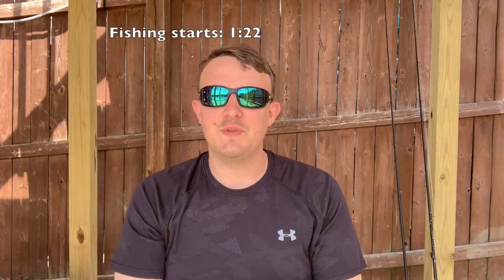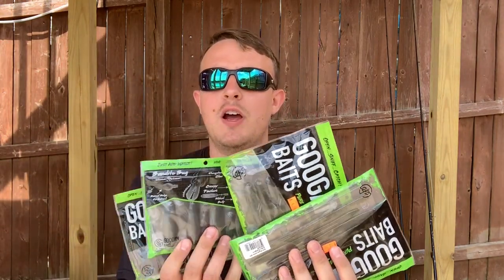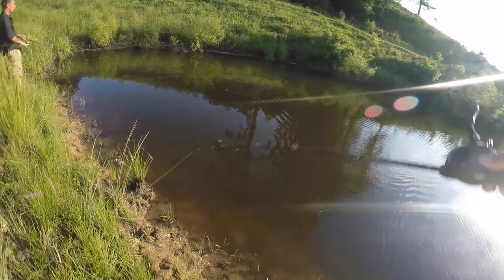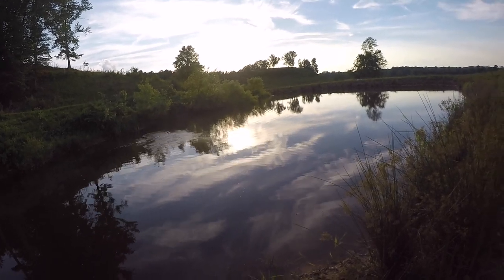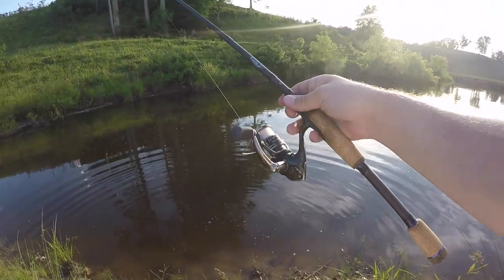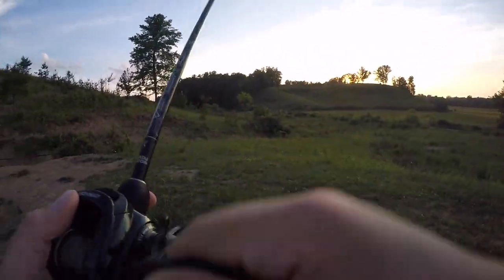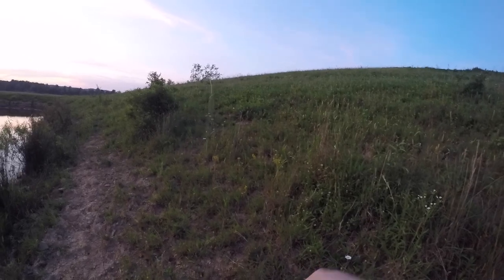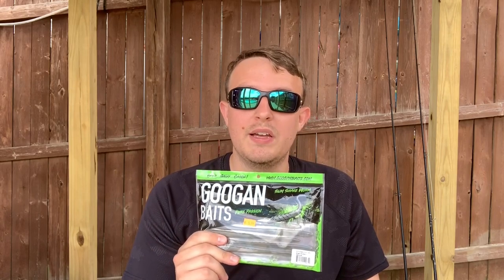First Time using GOOGAN BAITS (SLIM SHAKE)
This is first time I have ever used Googan Baits, and guys I have a lot more trials to do! The slim shake produced the biggest bass of the year for me!

CAMERA GEAR

*Cheaper Alternative (GoPro)

SD Card

External Mic

GoPro & Accessory Case

Main Camera/Phone

REELS

Favorite Reel - Low end: (Black Max)

Favorite Reel - Med budget (Curado K)

Favorite Reel - High End (Metanium MGL)

RODS

Favorite Rods - High End (NRX)

Favorite Rods - Med budget (Dobyns)

Favorite Rods - Low End (Shimano Sellus)

LINE

TERMINAL/BAITS

Pitching Jigs

Swim Jigs

Thunder Crickett

Jack Hammer

Shakey Head

Scent(JJs Magic)

LIVESTREAM EQUIPMENT

Green Screen